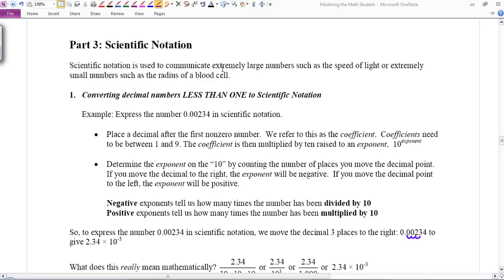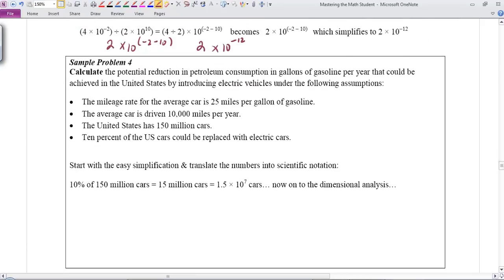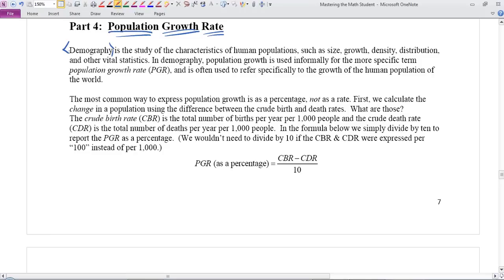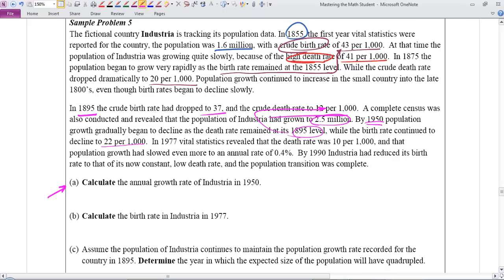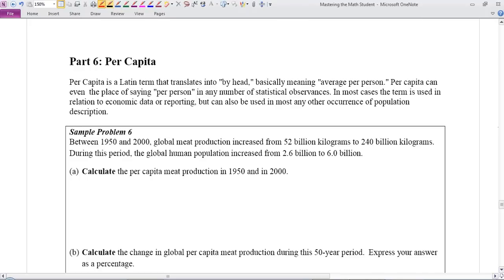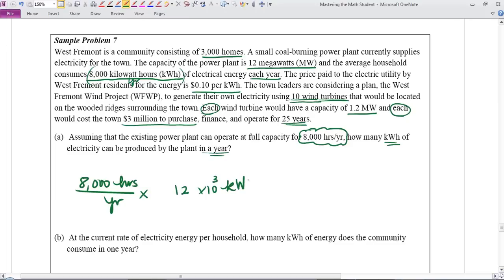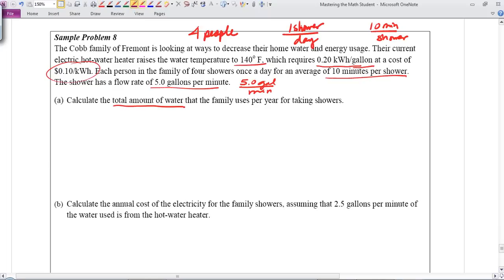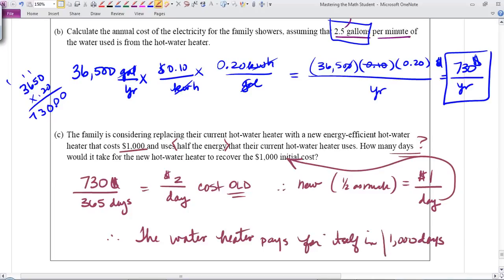APES Math Skills - Mastering The Math - Part 2